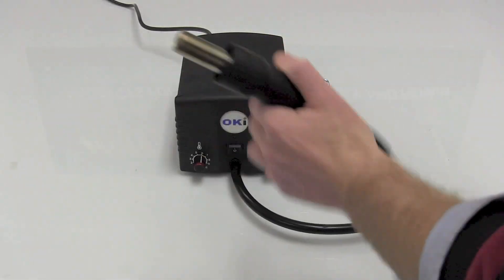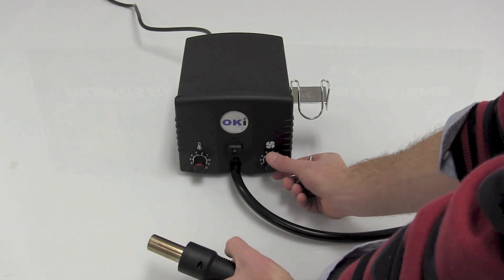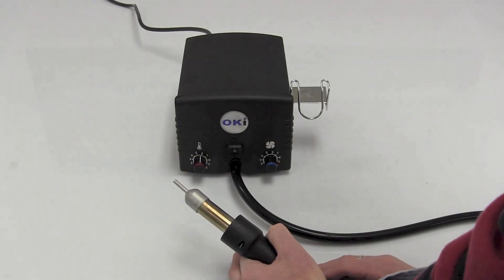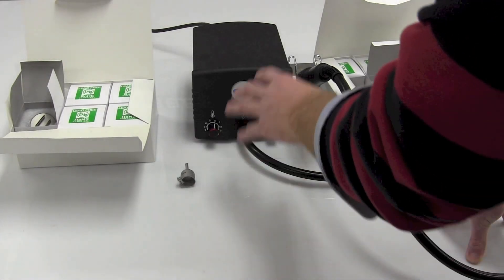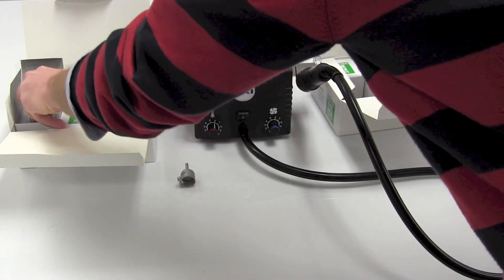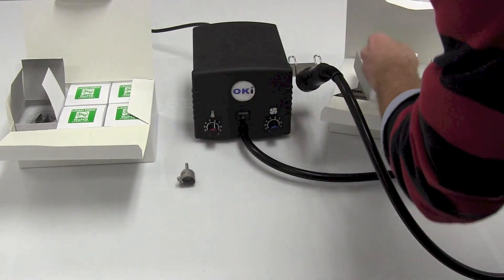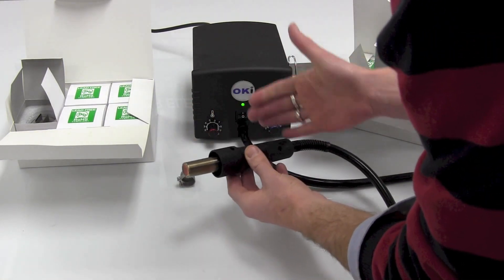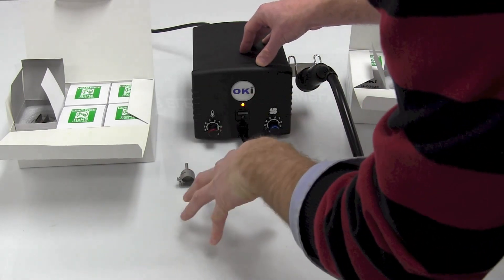Metcal (OKi) HCT-900-11 Hot Air Rework Station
This handheld convection tool has a compact, robust design with analog controls for both airflow and heat. Utilizing a closed loop feedback circuit, temperature can be adjusted from 212°F to 932°F and is maintained, regardless of changes in the volume of airflow.